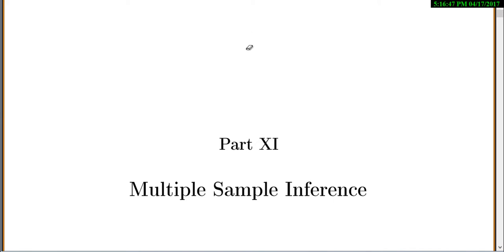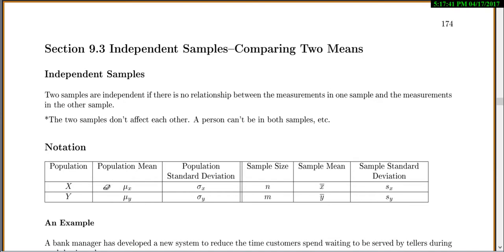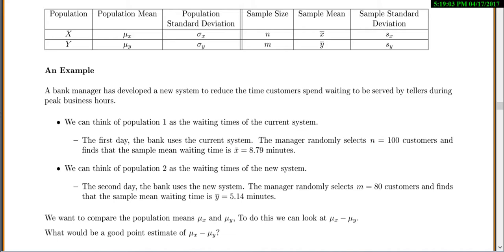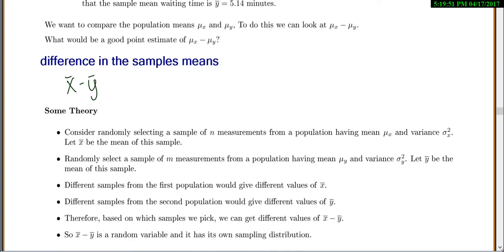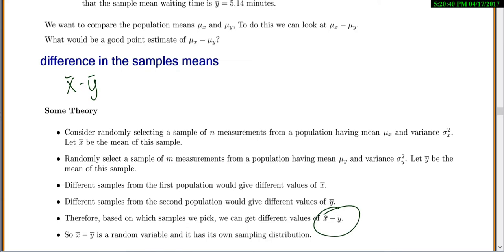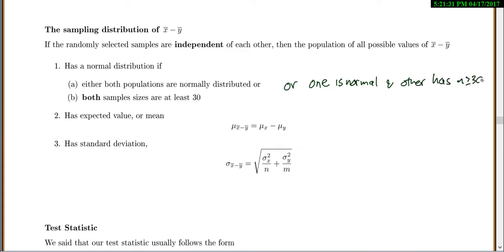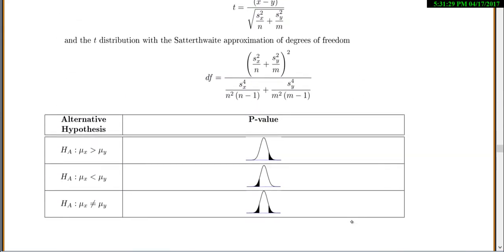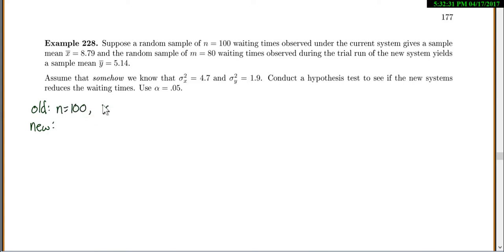STAT 3000: Lecture 9.3 Two Sample Tests Independent Samples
Statistical Videos, two sample test, T test, Z test, independent samples, equal variances, unequal variances, pooled variance